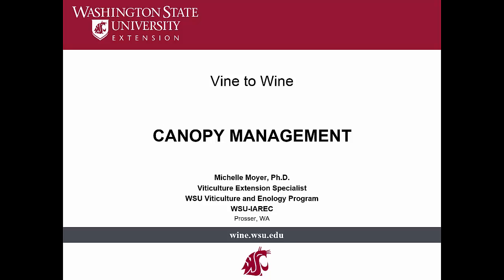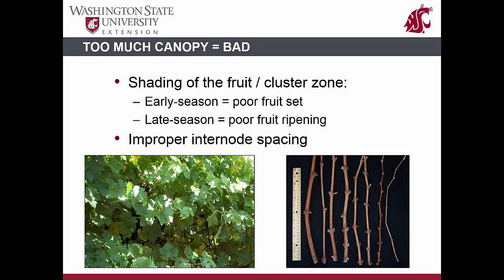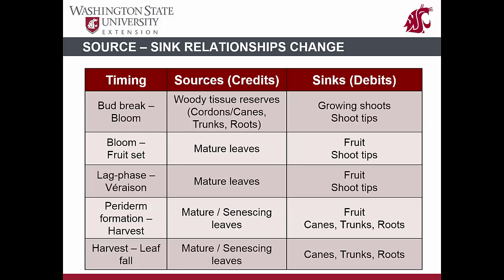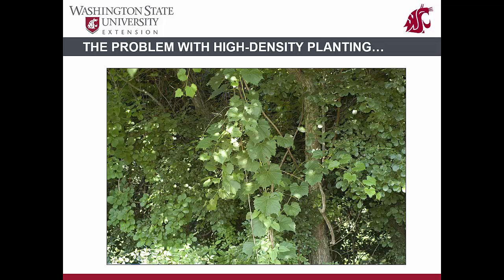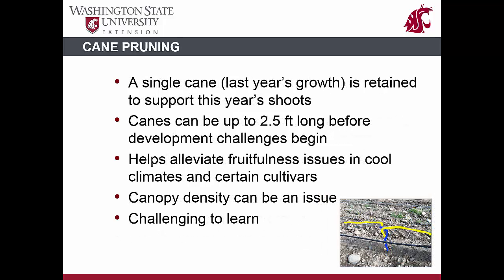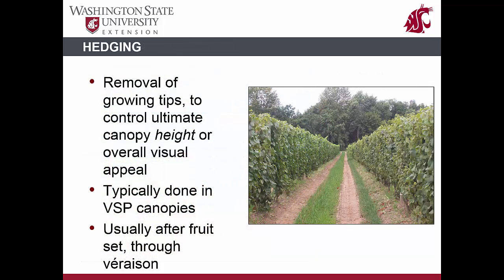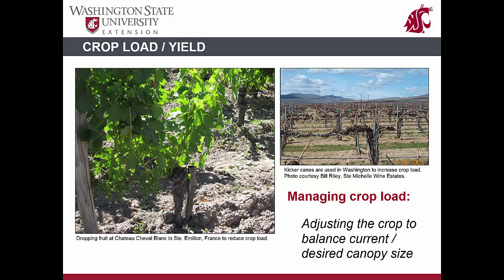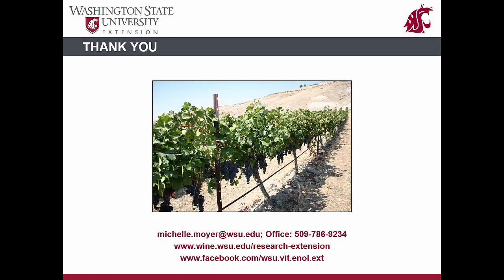2016 V2W 6 Canopy Management